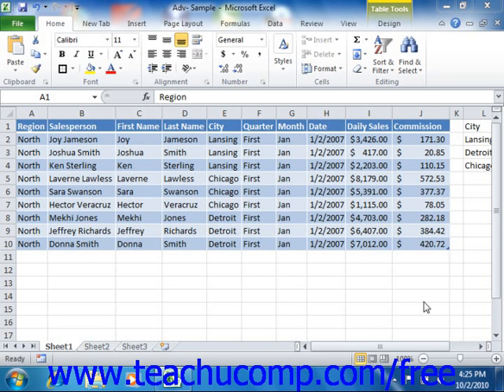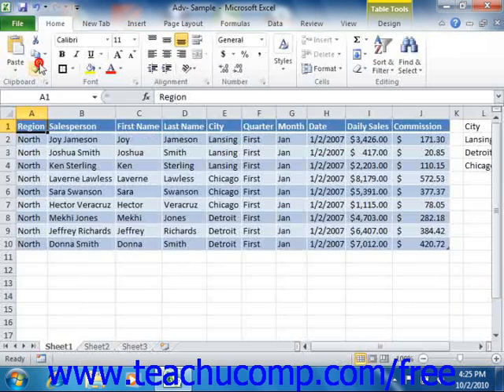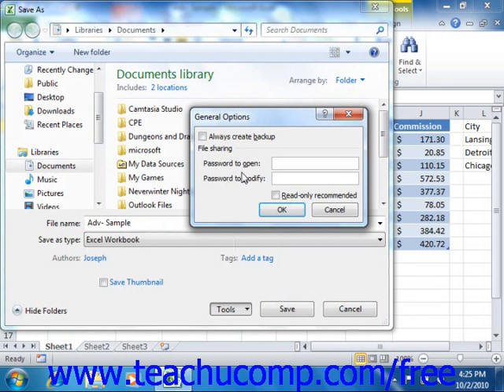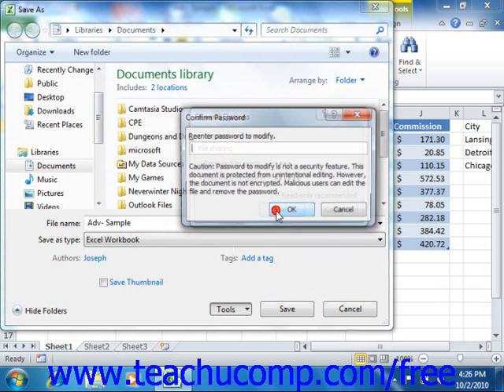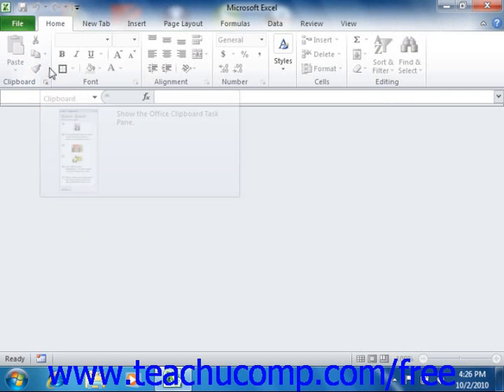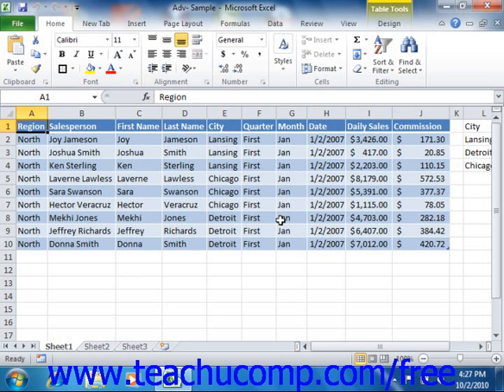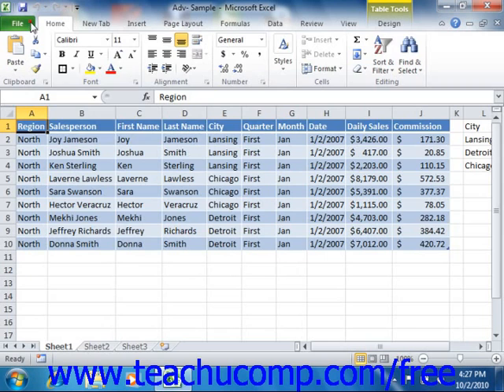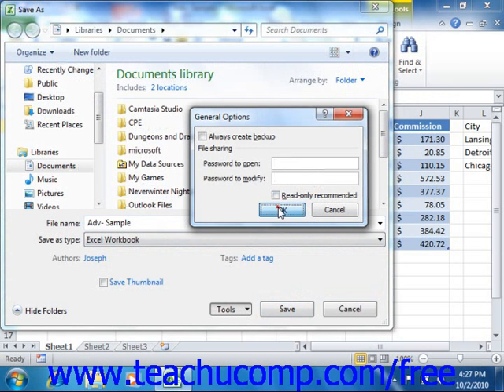Excel 2010 Tutorial Password Protecting Excel Files Microsoft Training Lesson 28.4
Learn how to protect Excel files with a password in Microsoft Excel A clip from Mastering Excel Made Easy v. 2010. - the most comprehensive Excel tutorial available. Visit us today!